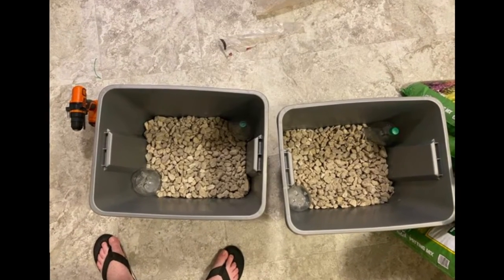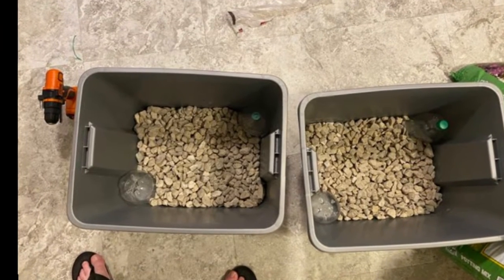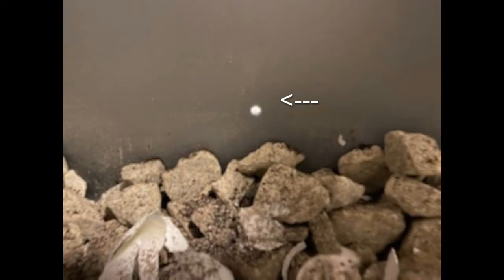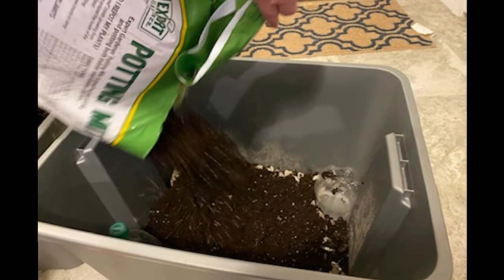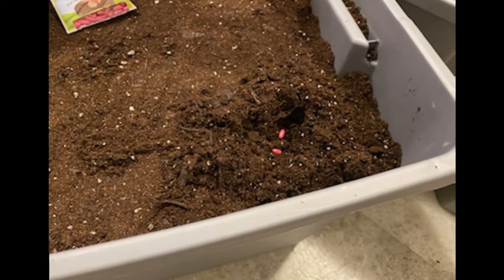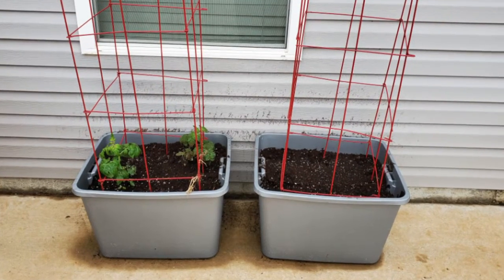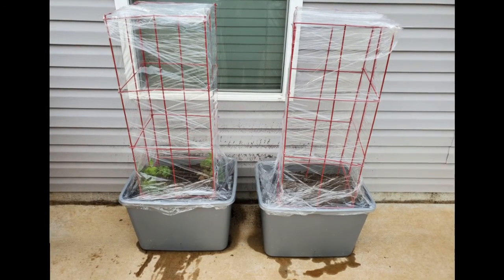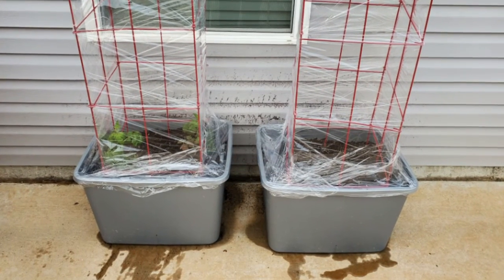I started a backyard vegetable garden...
I made planters out of storage containers and will be growing tomatoes and green beans. I also go over how I made the planters.